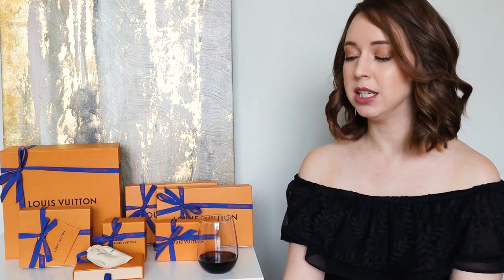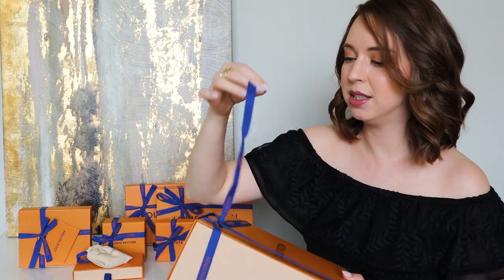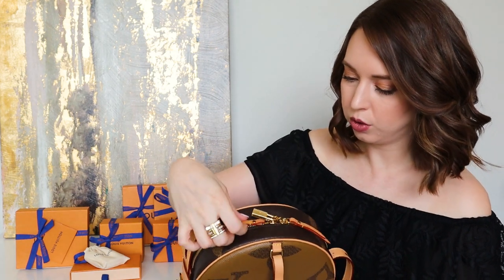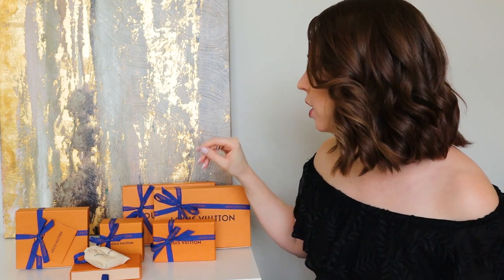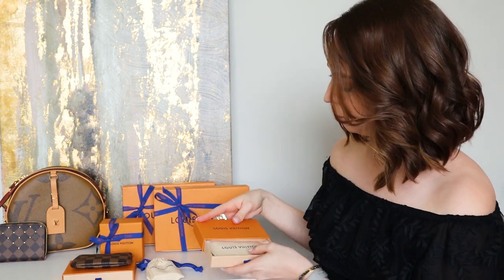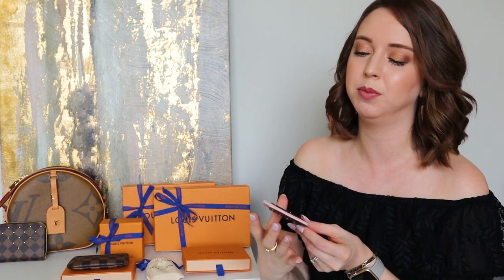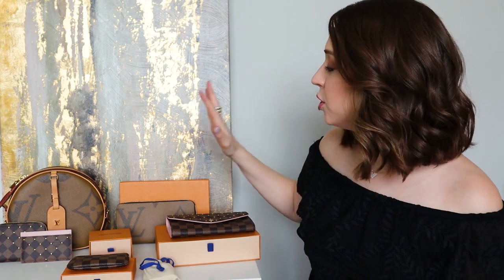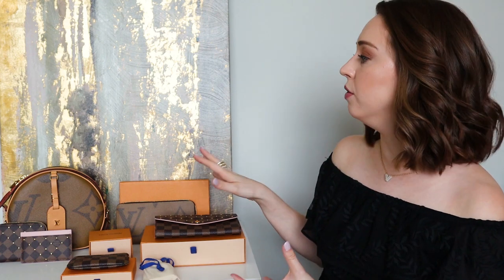Huge Louis Vuitton Haul Lux and Wine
Unboxing all the things. I got a little carried away on this haul. Some things worked, some didn't.

Preloved Key Pouches (often over retail since it's always sold out)
Fragrances - Louis Vuitton (buy the bottle once then pay less for refills 100ml refills are currently $150)

Top: White House Black Market - Sold out but here is a similar top in white

All opinions are my own. All Items were purchased by me alone. Thank you so much in advance if you use my links. You as a buyer do not pay extra for using my links.